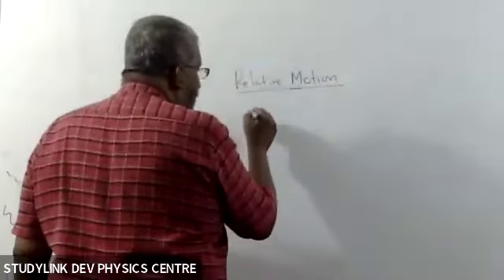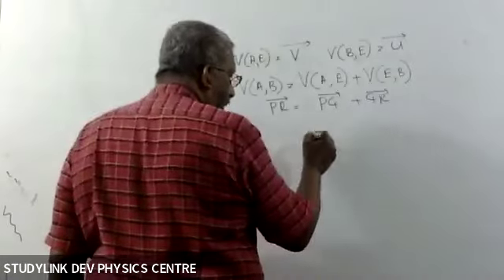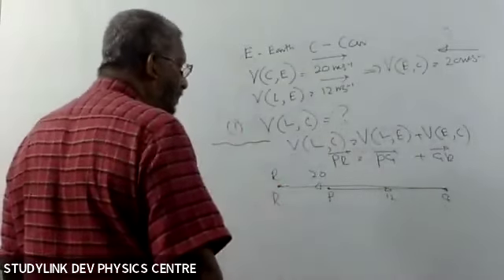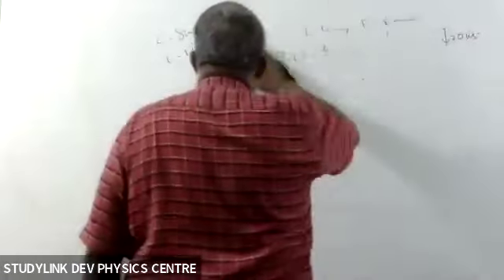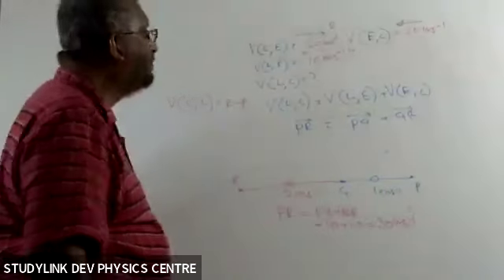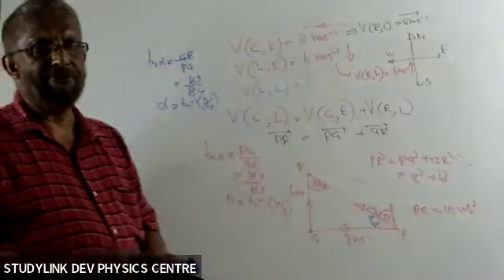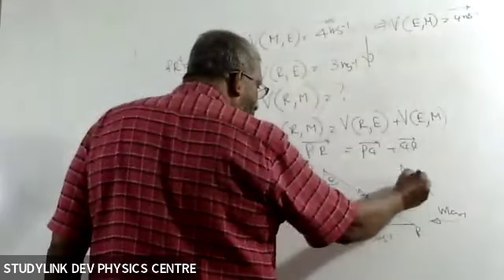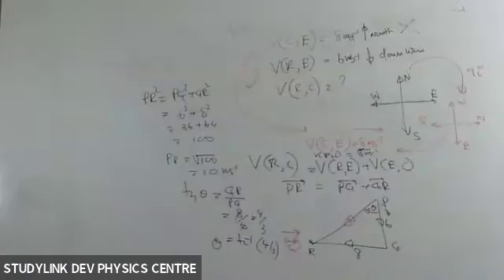RELATIVE VELOCITY AL PHYSICS - DR S DEVAPPRIYA ENGLISH MEDIUM THEORY & EXAMPLES DEV PHYSICS CENTRE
Certainly. Relative velocity refers to the velocity of one object as observed from another moving object. It is the vector difference between the velocities of the two objects. In the context of Dr. S. Devapriya's "AL Physics English Medium Theory & Examples" from Dev Physics Centre, relative velocity is explained as a fundamental concept in kinematics, illustrating how the velocity of one object appears from the frame of reference of another object in motion.